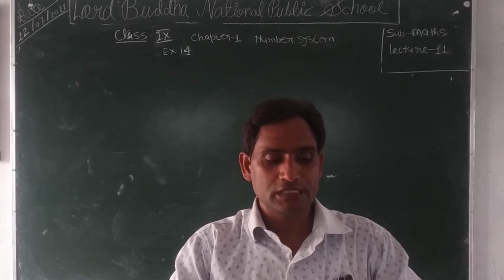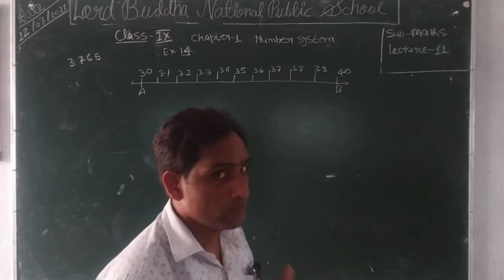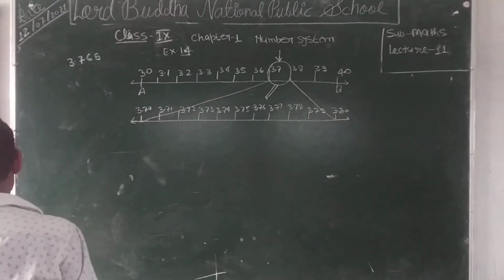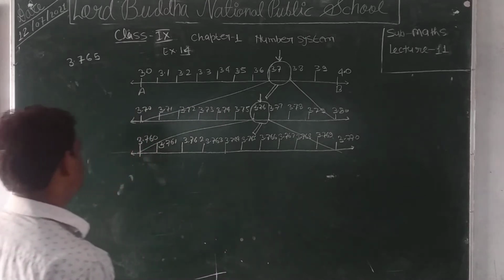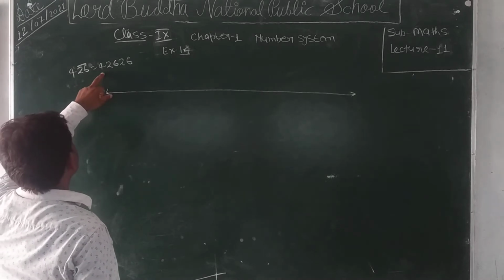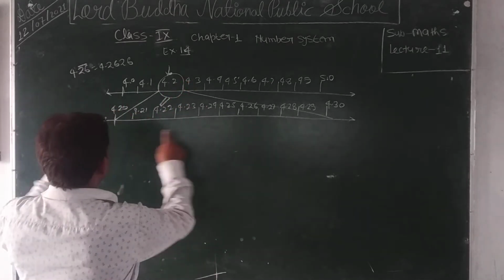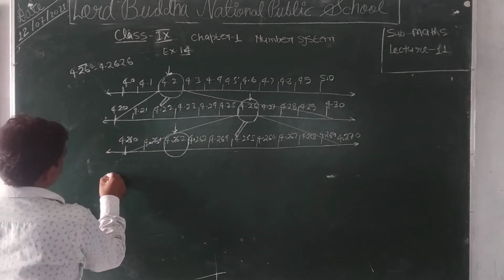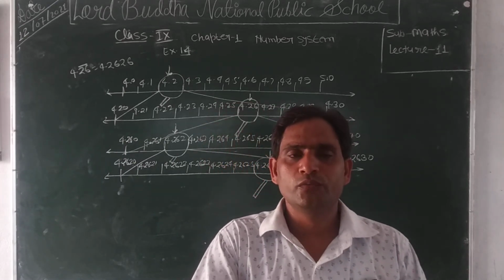class 9 maths number system lecture 11 ex 1.4